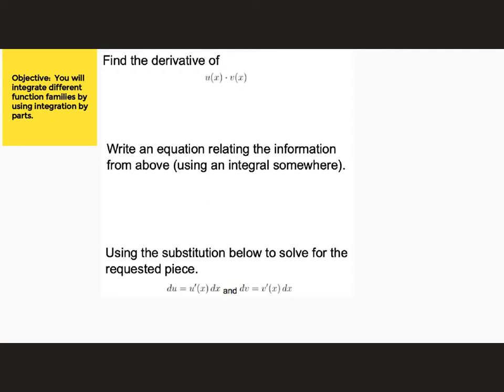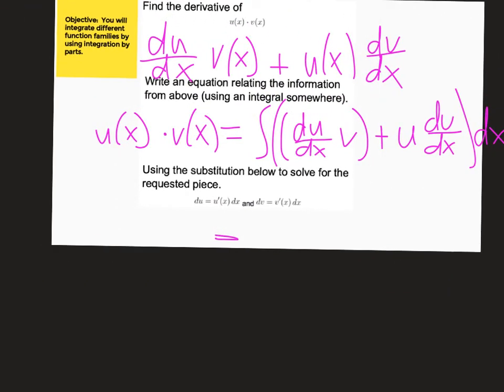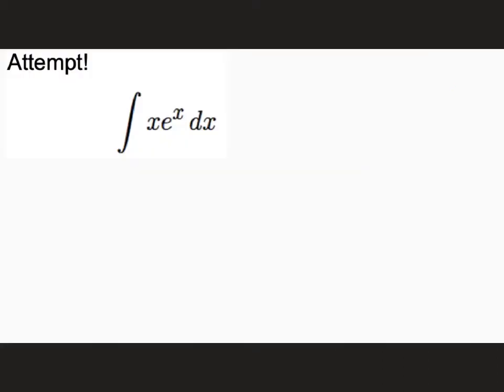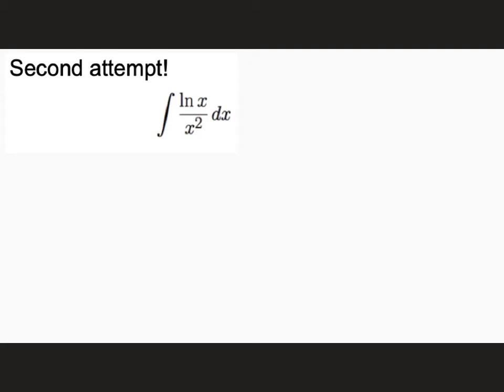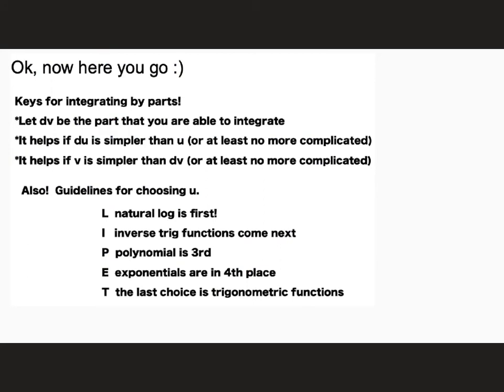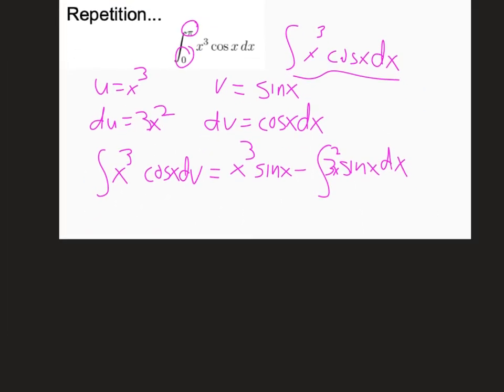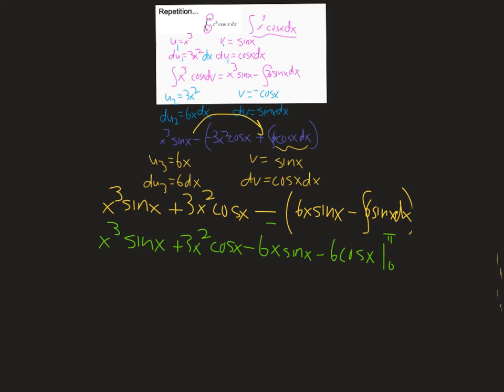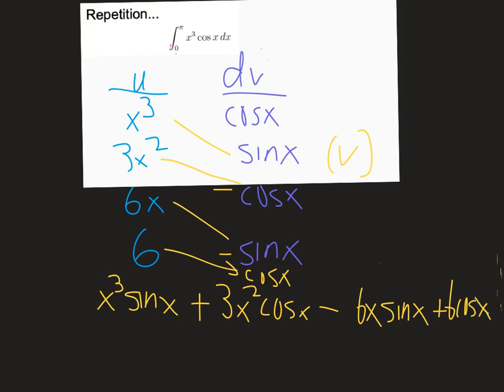BC Week 11a Integration by parts